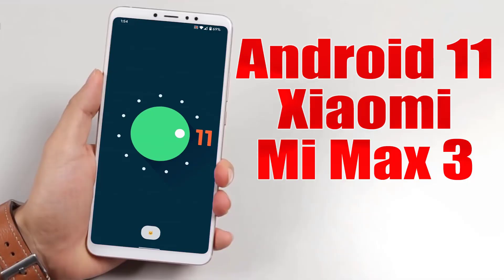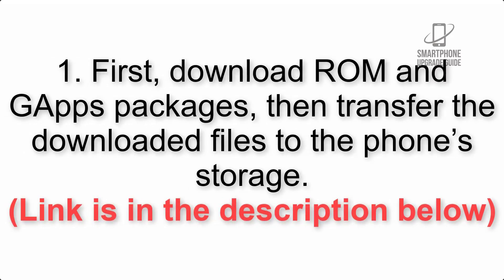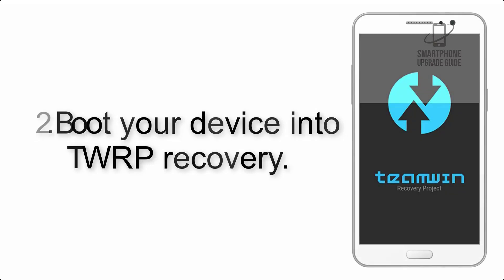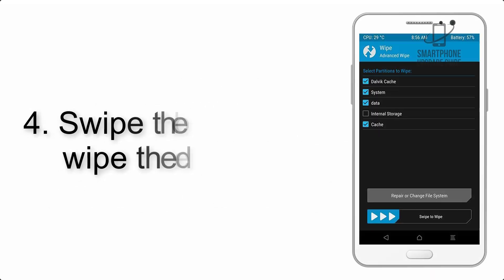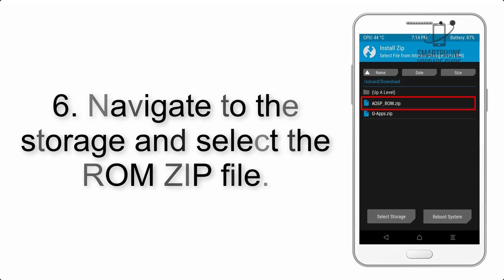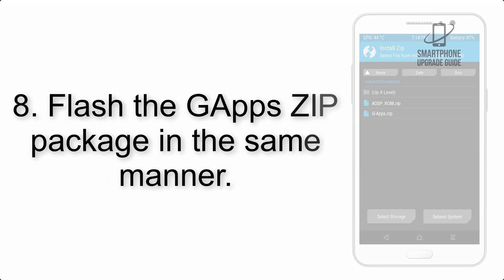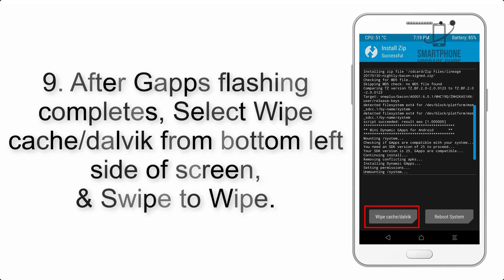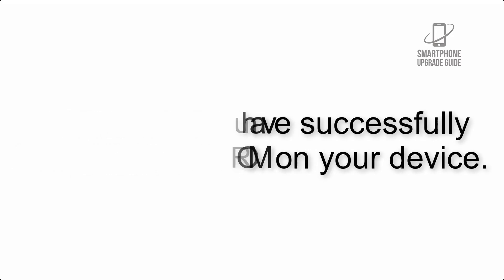Install Android 11 on Xiaomi Mi Max 3 (LineageOS 18.1) - How to Guide!